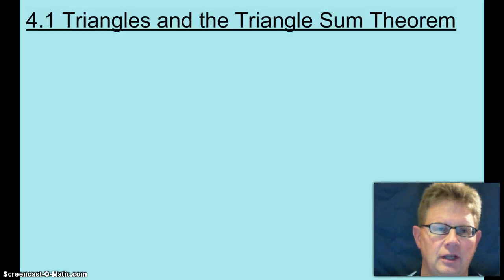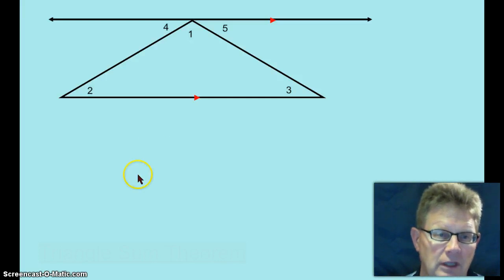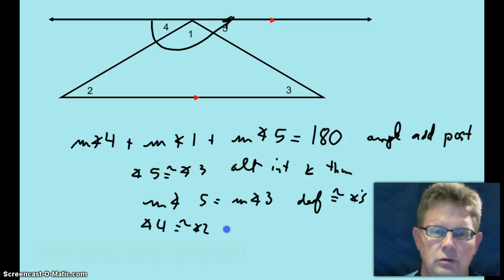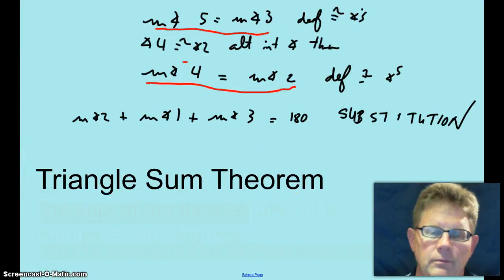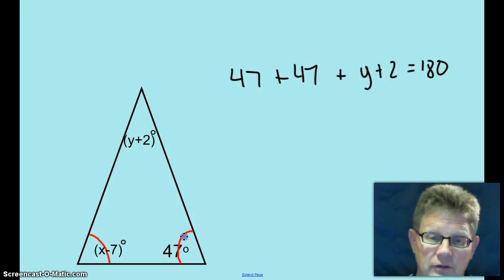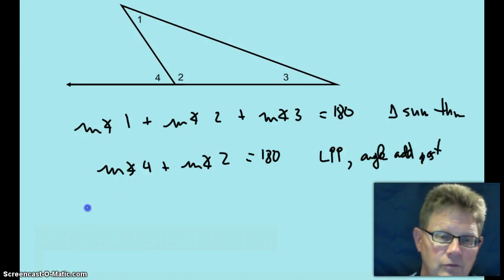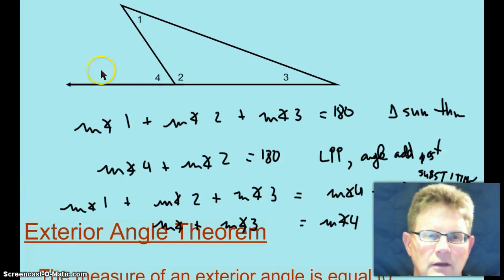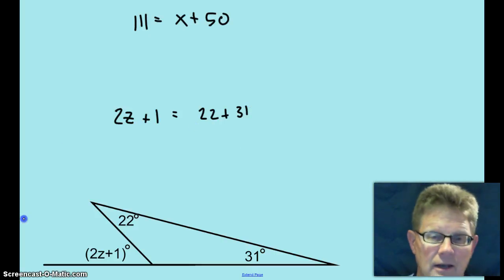HGeo4.1-Triangles and The Triangle Sum Theorem